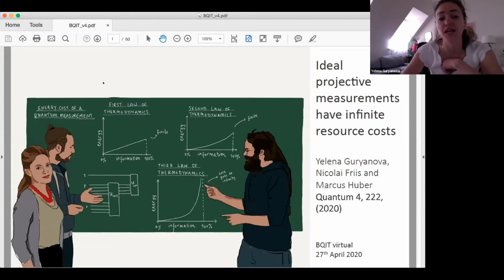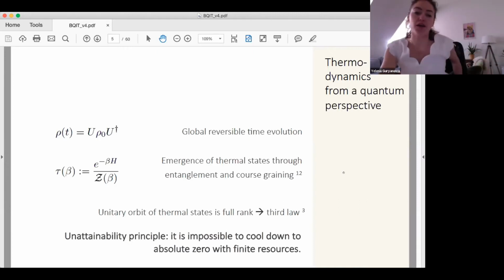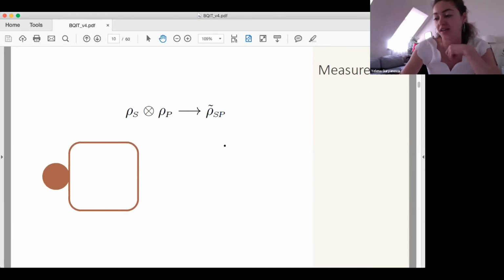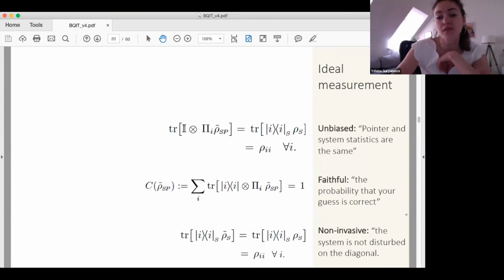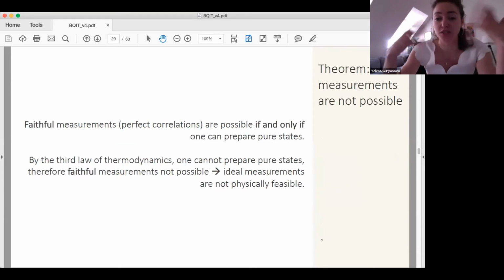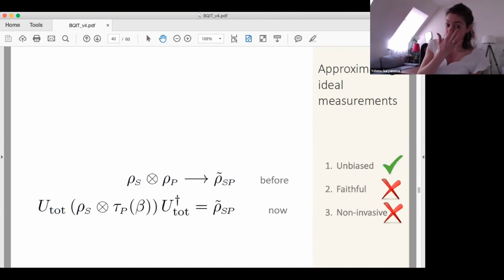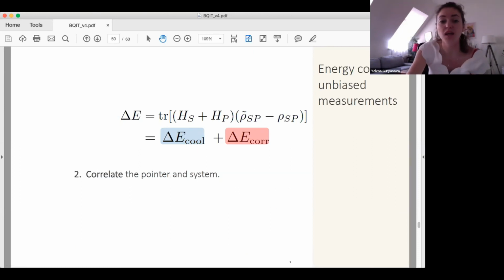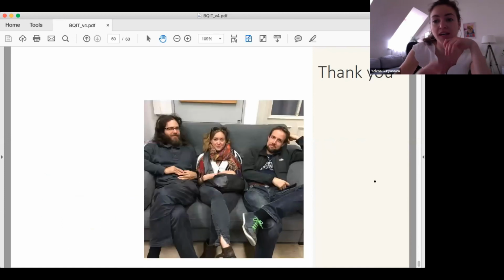BQIT 2020: Yelena Guryanova (IQOQI) - Ideal Projective Measurements Have Infinite Resource Costs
Yelena Guryanova from IQOQI Vienna giver her talk on "Ideal Projective Measurements Have Infinite Resource Costs" - from session one, day one of the Virtual BQIT:20 workshop, chaired by Pete Turner (University of Bristol).